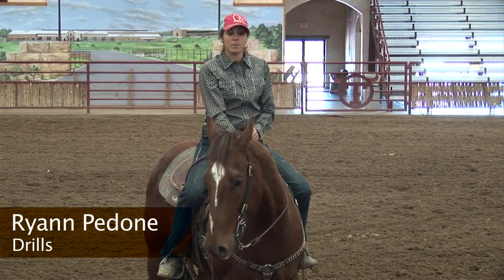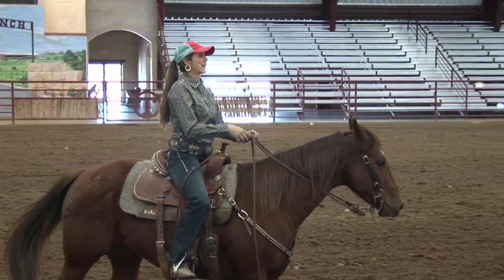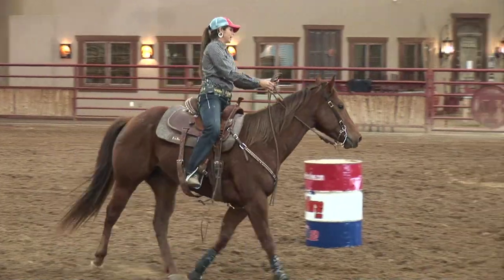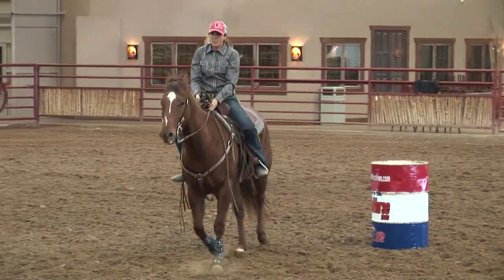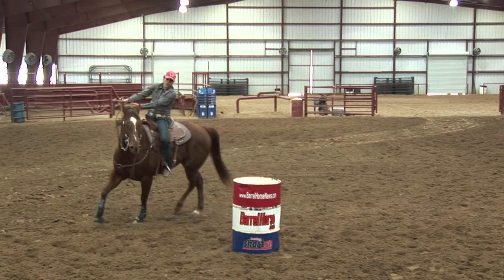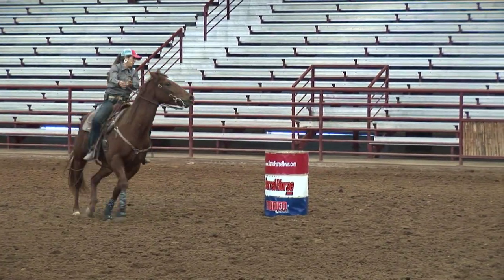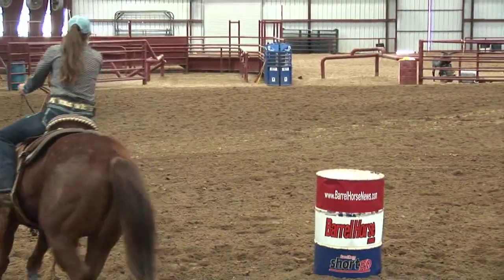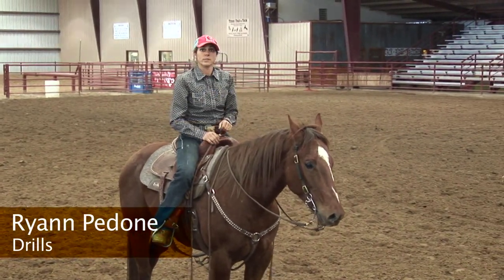Drills with Ryann Pedone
In this video, Ryann discusses one of the drills she works on with her horses off the barrel pattern.

For more barrel racing training videos with Ryann, Charmayne James, and Lisa Lockhart, visit TrainingBarrelHorses.com.